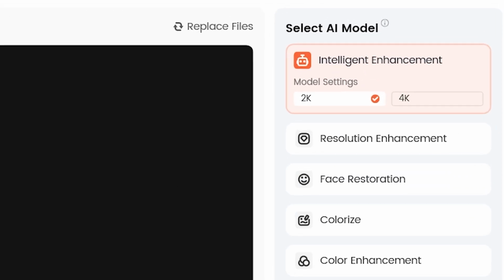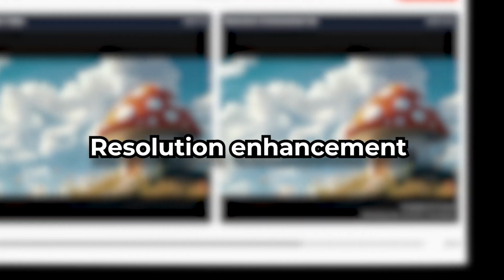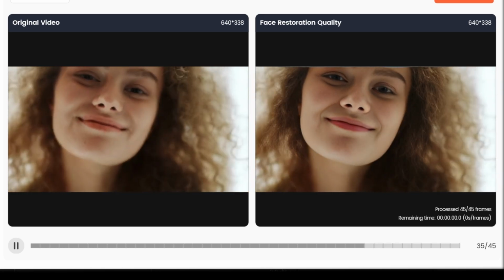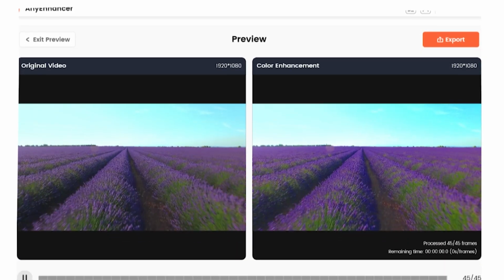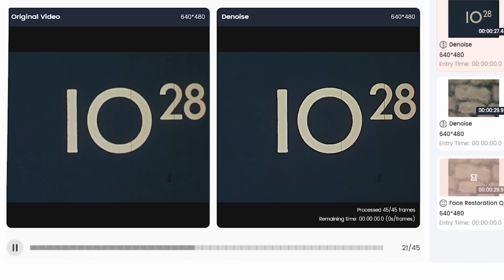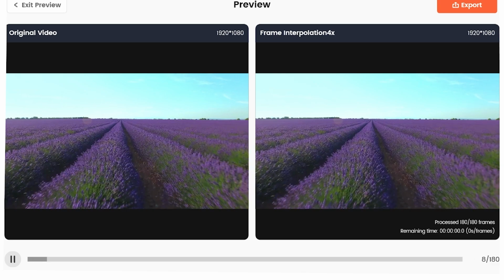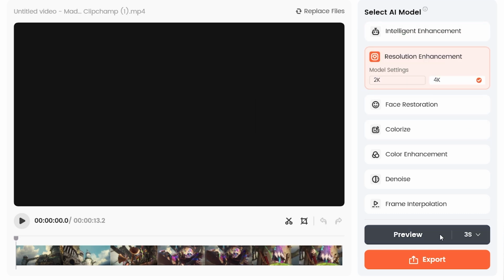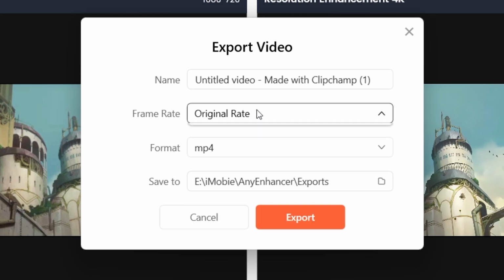Mastering Upscaling: A Step-by-Step Guide with AnyEnhancer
In this video, we’ll guide you through the process of upscaling Videos using AnyEnhancer, a powerful tool that enhances videos quality and resolution. Whether you're a photographer, graphic designer, or just someone looking to improve your images, this tutorial is perfect for you!

🔍 What You’ll Learn:
- How to install and set up AnyEnhancer
- Step-by-step instructions for upscaling images

📈 Why Upscale Your Images?
Upscaling can significantly improve the quality of your visuals, making them sharper and more detailed. This is essential for presentations, social media posts, and any project where image quality matters.